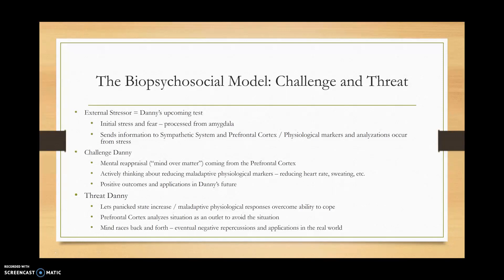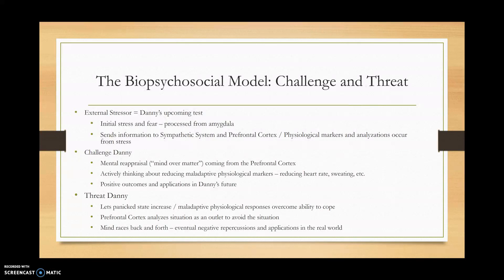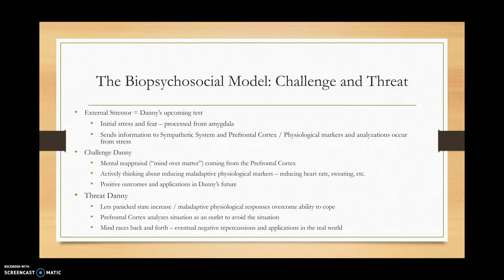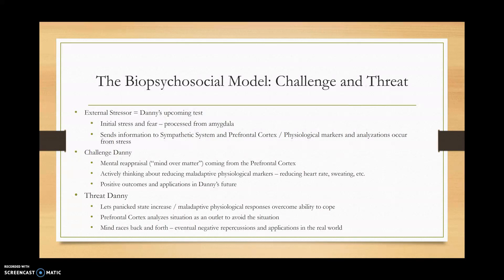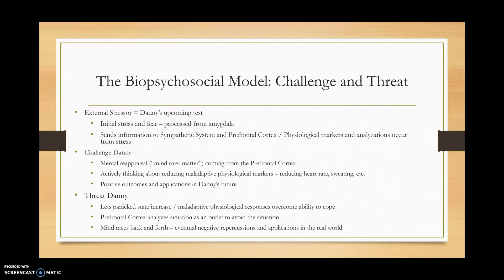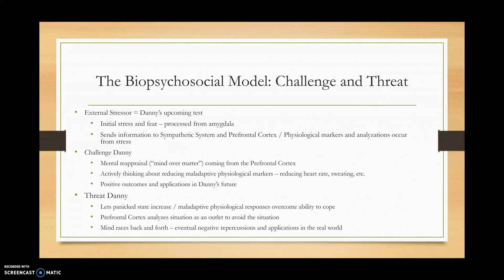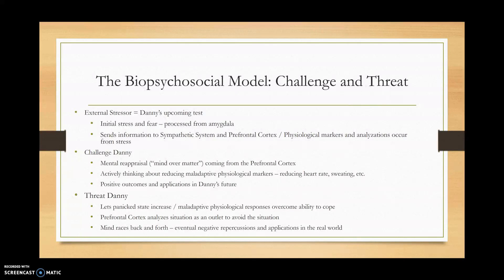The Biopsychosocial Model of Challenge and Threat